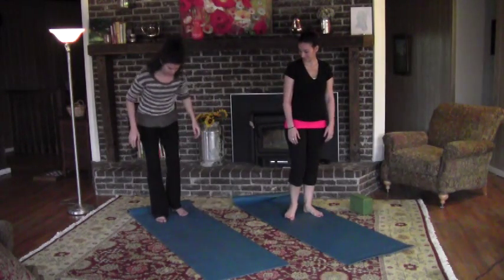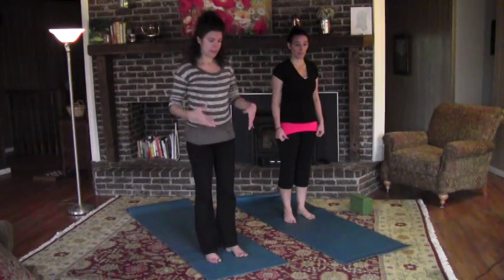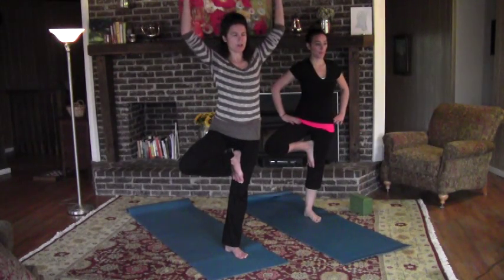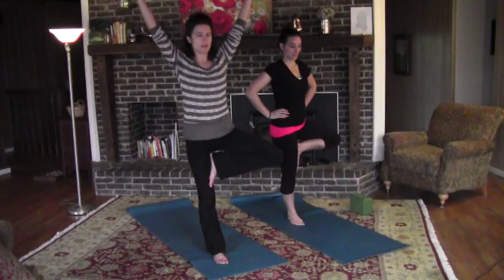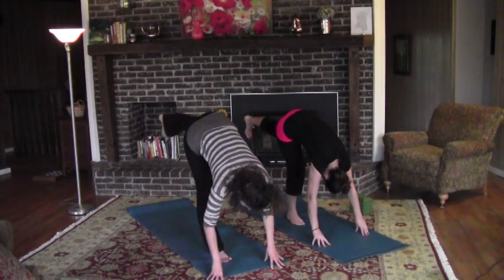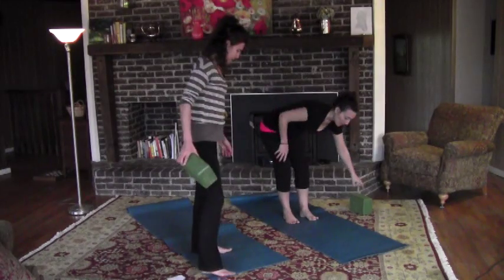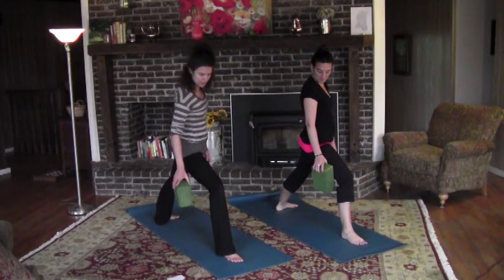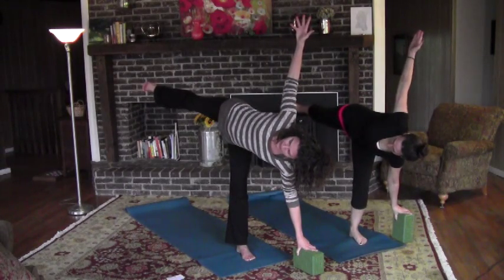Yoga balancing poses with Lindsay Wilson- Trainer In Your Back Pocket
Want a library of over 200 weekly workout videos? Monthly workout plans? Nutrition challenges? Wellness Challenges, and have Abby "in your back pocket?"  Join the Trainer in Your Back Pocket family